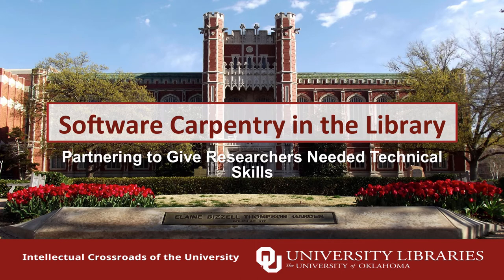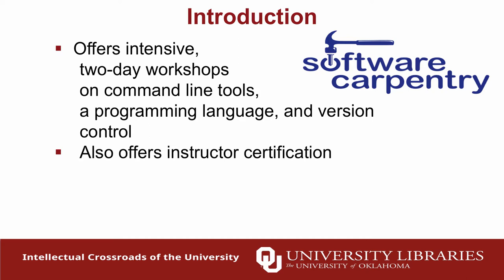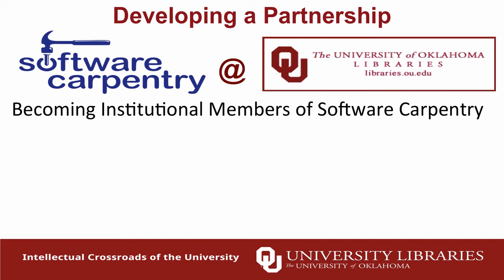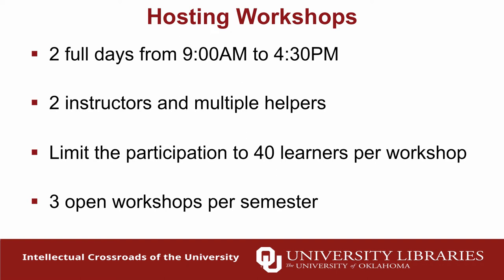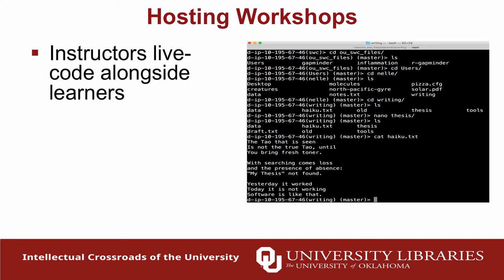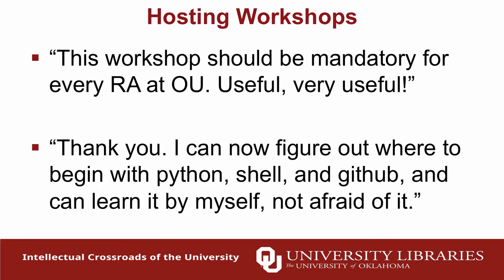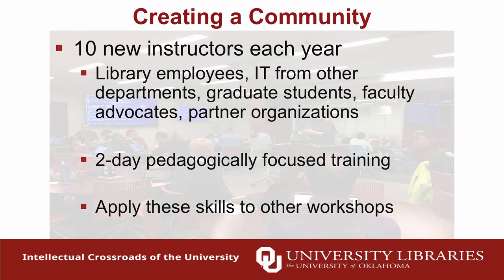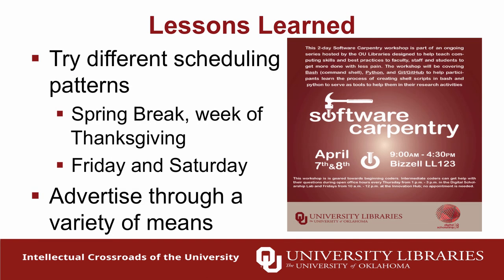Software Carpentry in the Library: Partnering to Give Researchers Needed Technical Skills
Sarah Clayton
Digital Scholarship Specialist

Carl Grant
Associate Dean, Knowledge Services & Chief Technology Officer